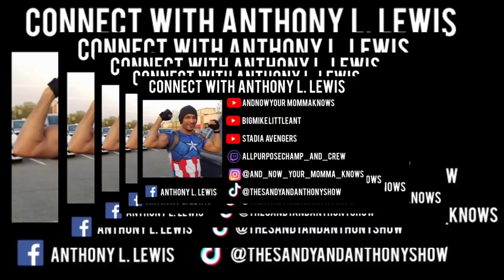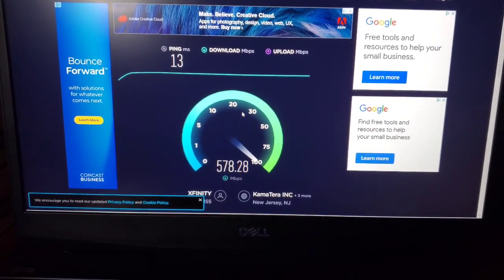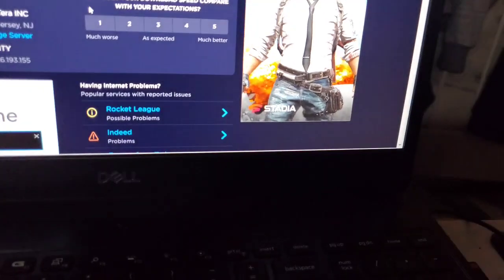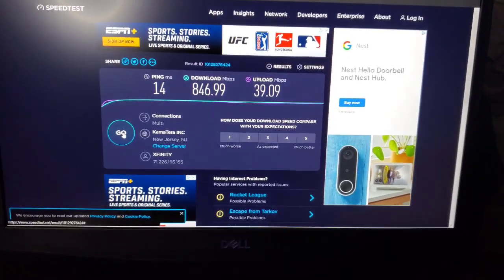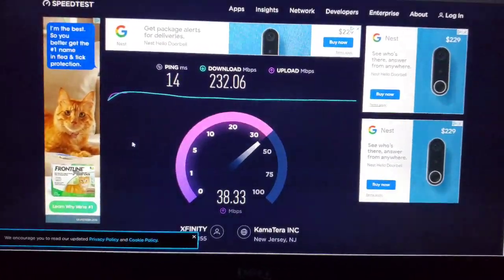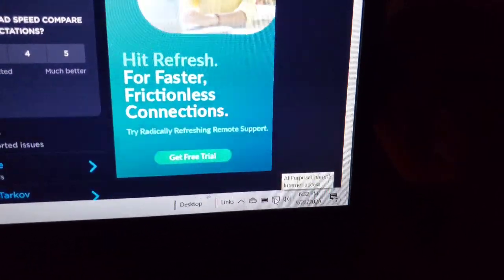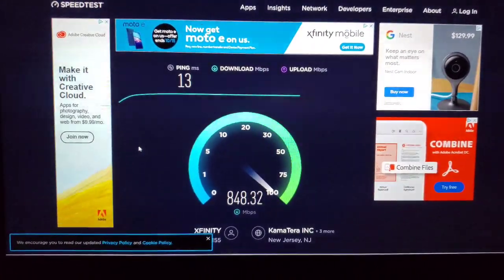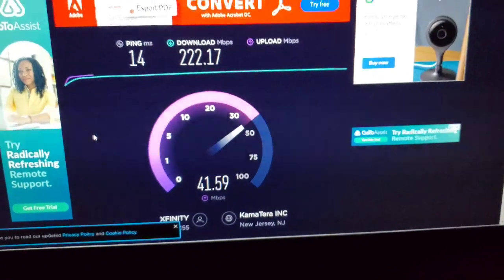Cat 8 Ethernet Cable (Real Review) Quadruple your Speed!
I do a lot of streaming so I decided to purchase an Ethernet cable just to have a consistent speed. I discovered a really Awesome Ethernet cable that will Quadruple your Speed!